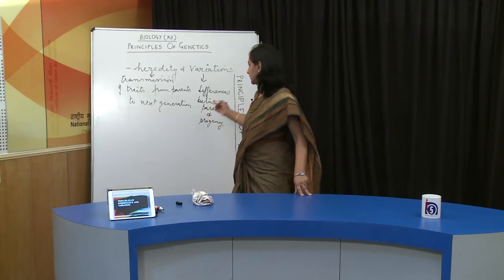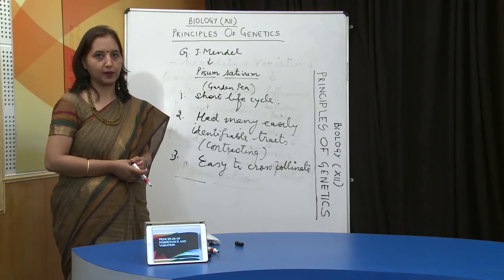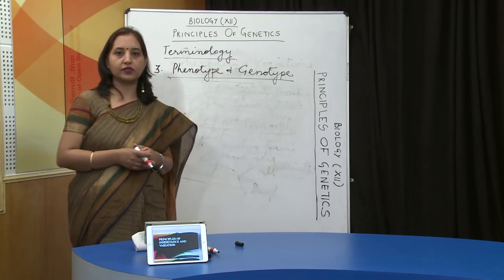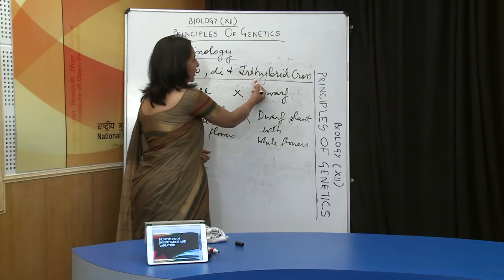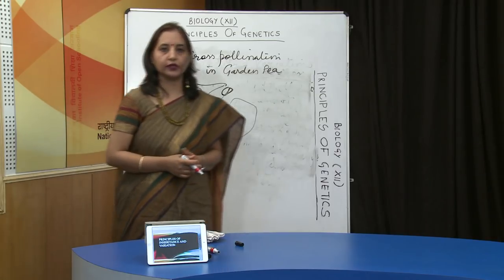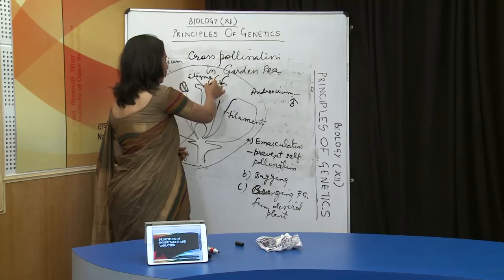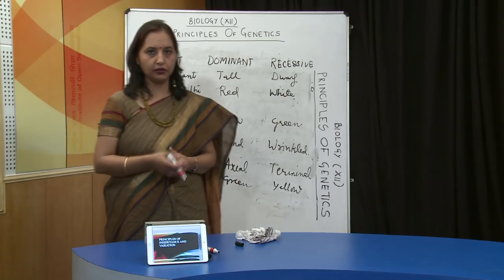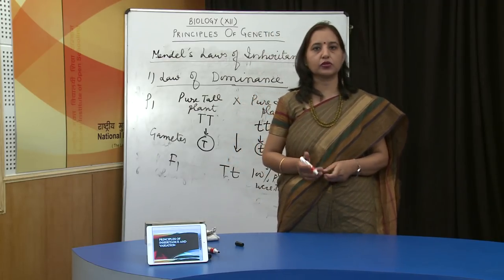Principal of Genetics (Heredity of Variations)